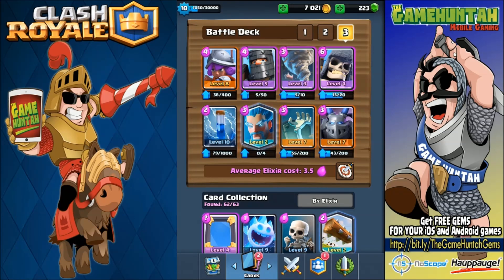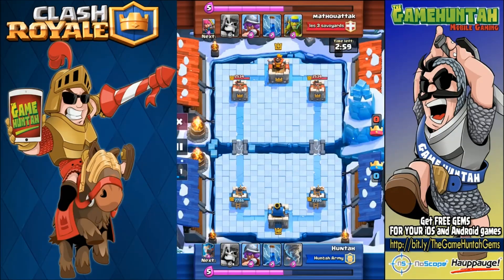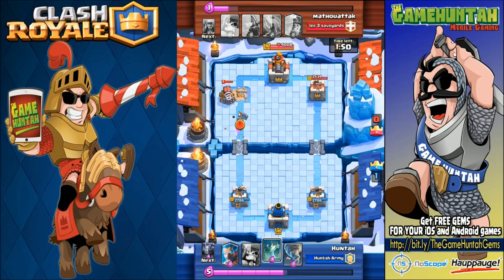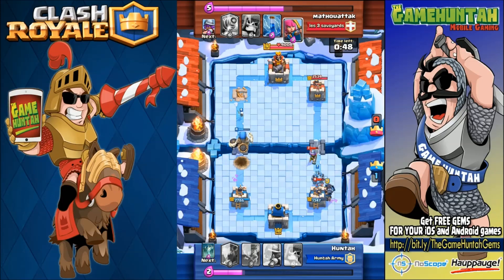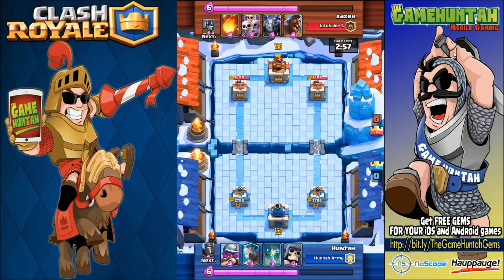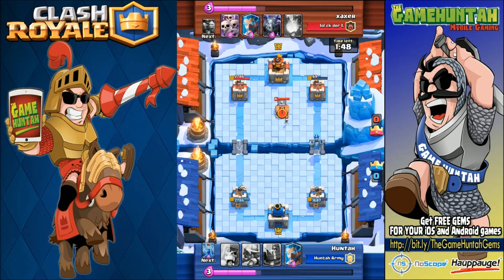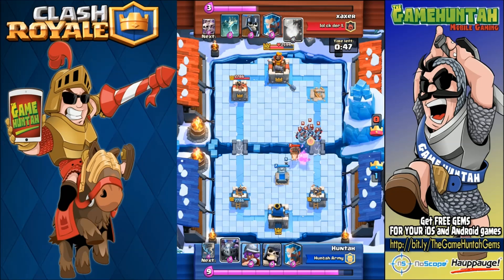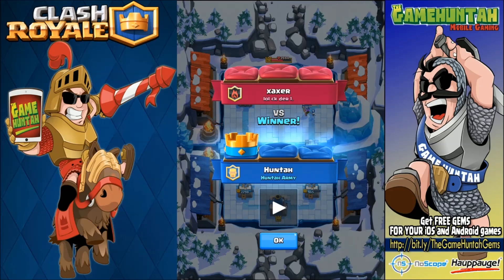Giant Skeleton + TORNADO = BEST DECK EVER? | Clash Royale Fun decks !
Clash Royale Giant Skeleton and Tornado Deck is AWESOME ! Best deck ever? Stop your opponent with the tornado, and crush their towers with the Giant Skeleton